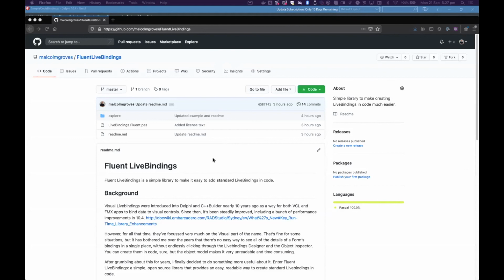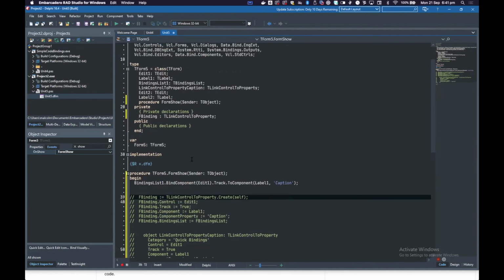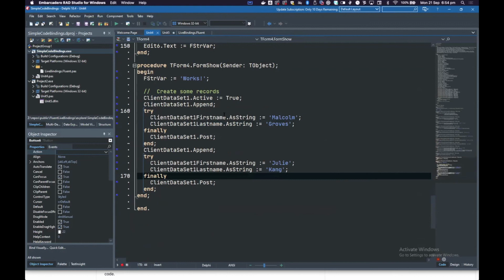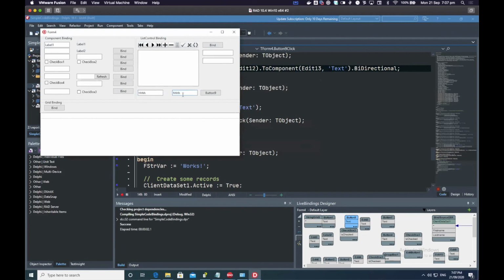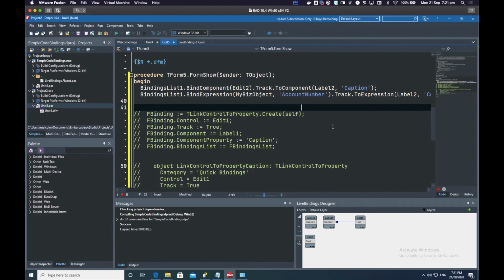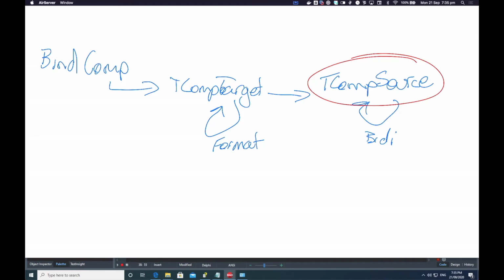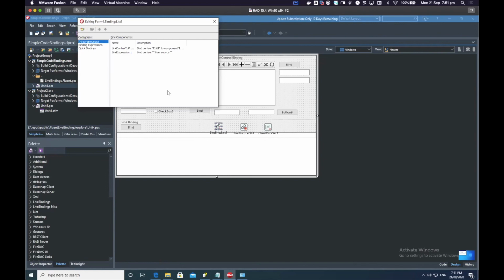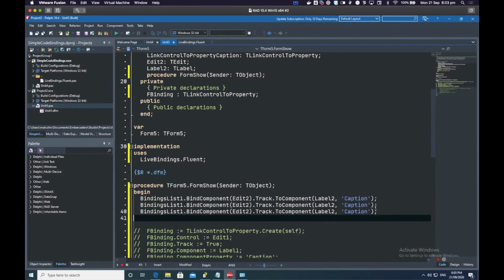Malcolm Groves - Fluent LiveBindings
A presentation at the Australian Delphi User Group (ADUG) Melbourne meeting:

Malcolm Groves from Code Partners shows his Fluent LiveBindings open source library.